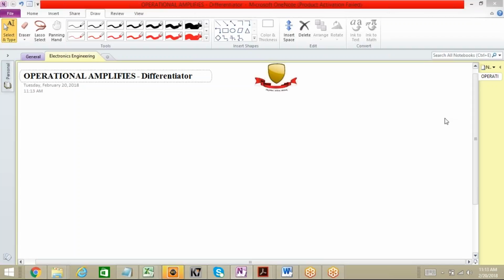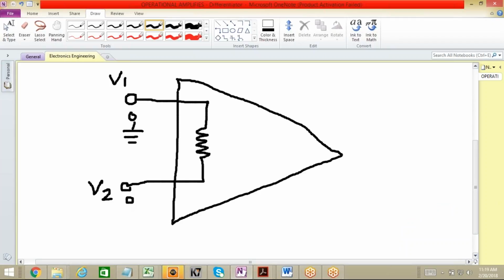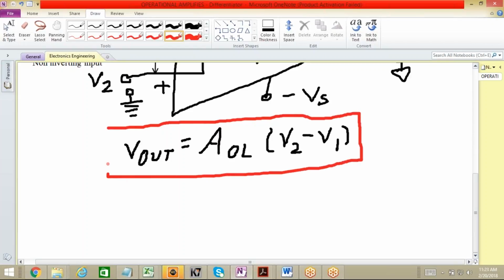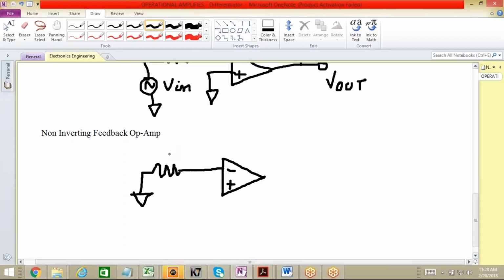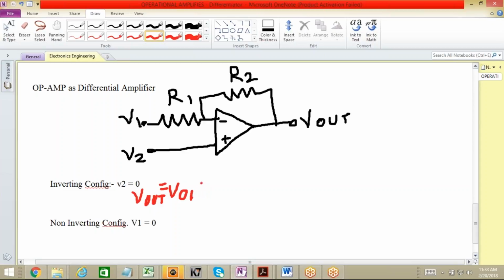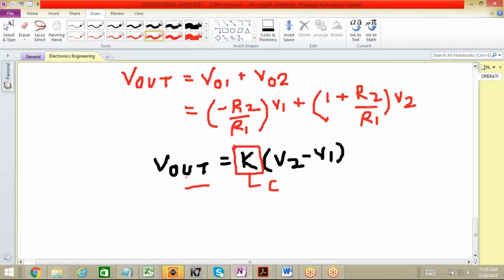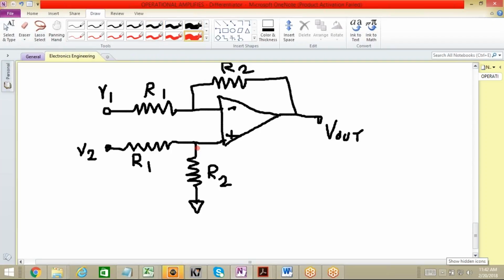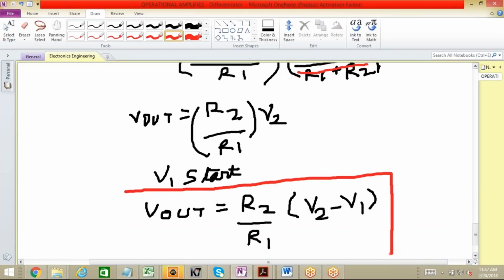Electronics Engineering - OP Amp - Differentiator